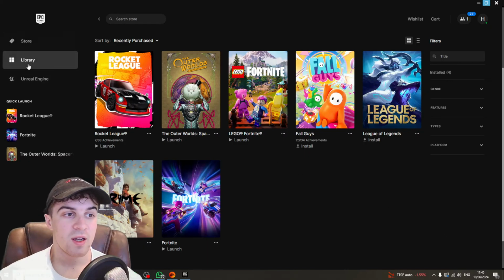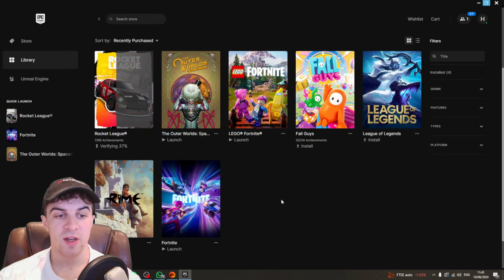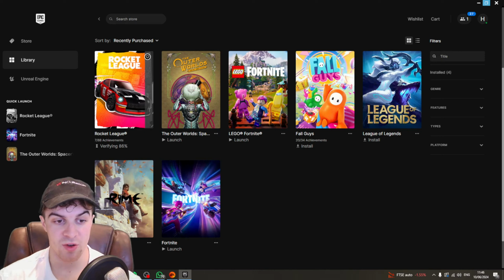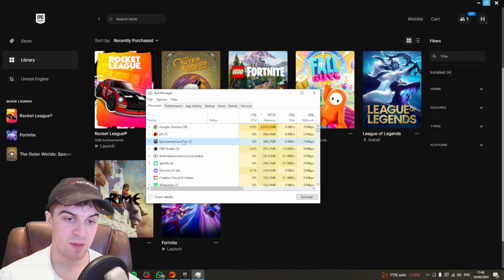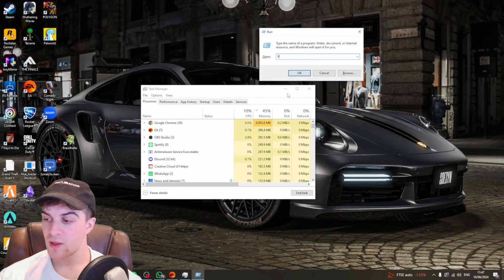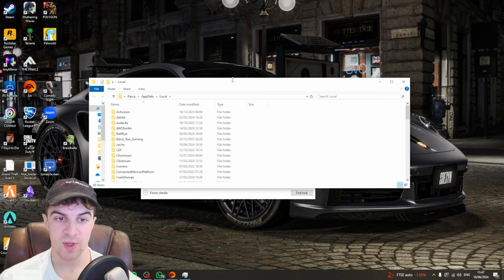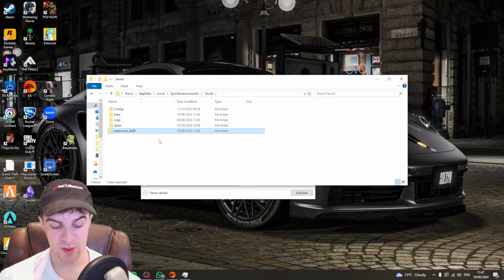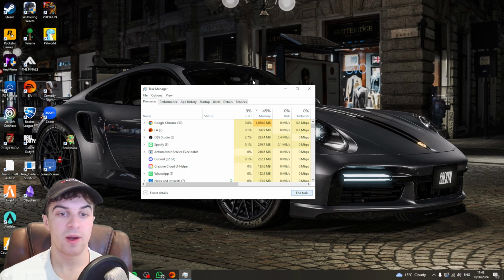How to Fix Rocket League 64-Bit DX11 Cooked Not Responding (Full 2024 Guide)